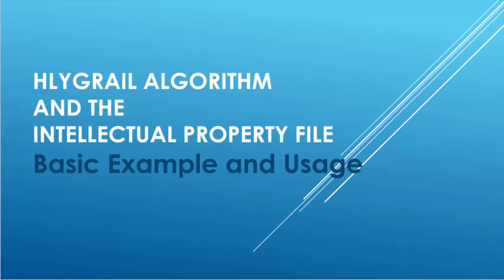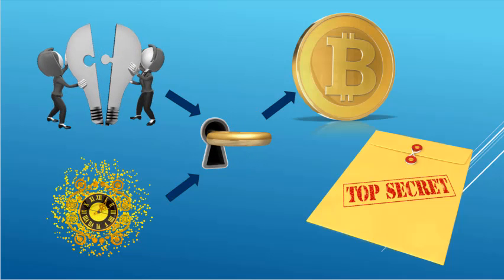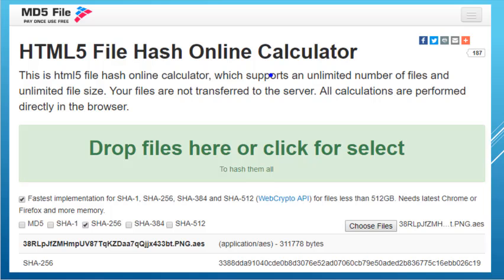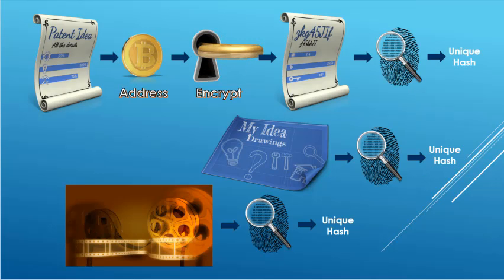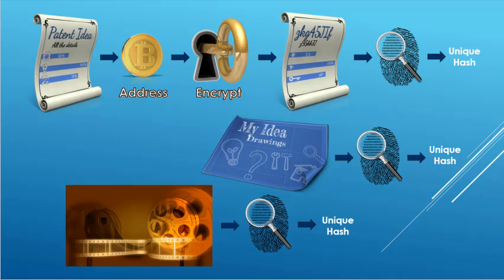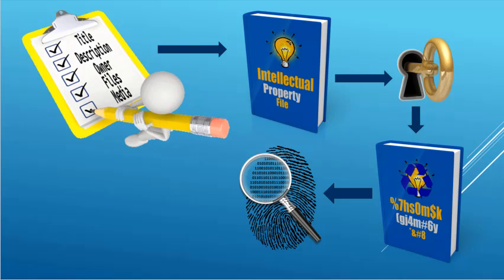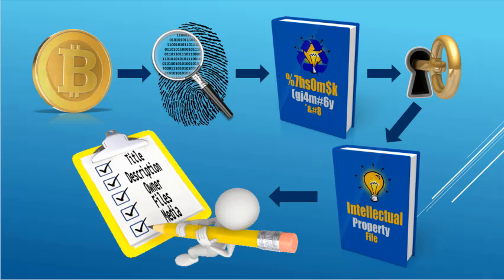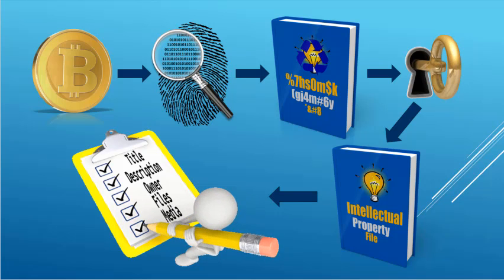Intellectual Property Files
We use the HlyGrail Algorithm to package, secure and record your idea or patented intellectual property.  We show you how to do your own patents for free personal use, or we will do a professional job for you for less than the cost of a small birthday party.